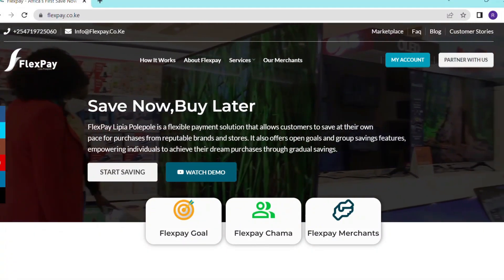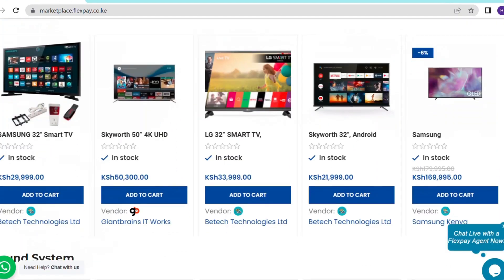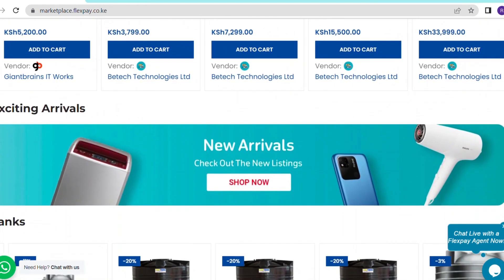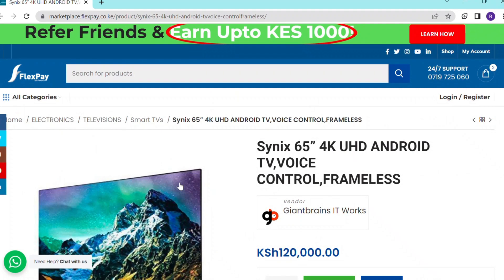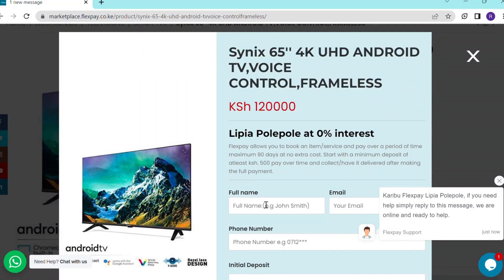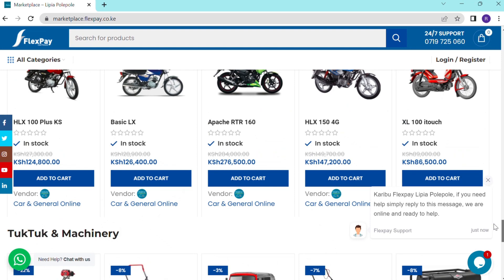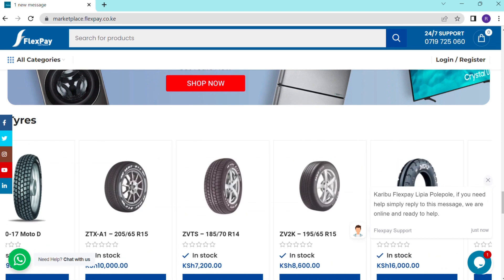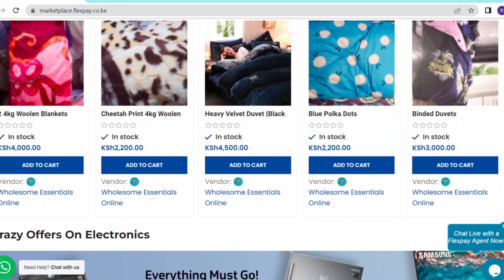How to reserve a Product Online through the Website.Dial *384*30# Today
flexpay.co.ke